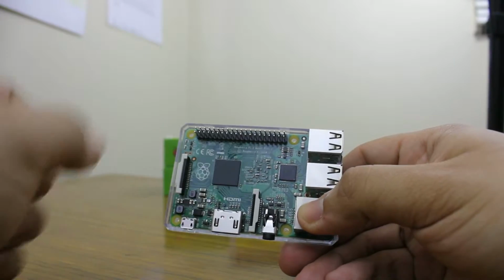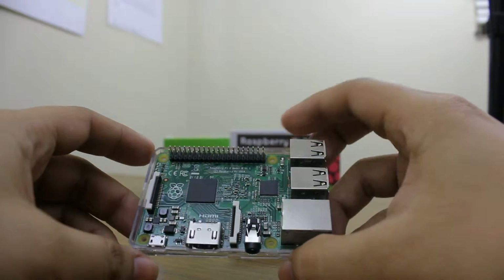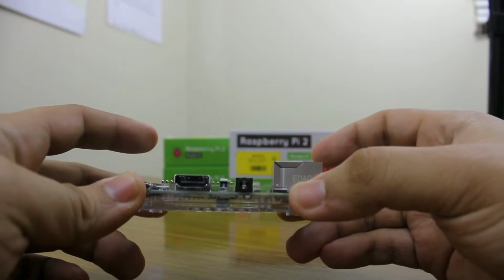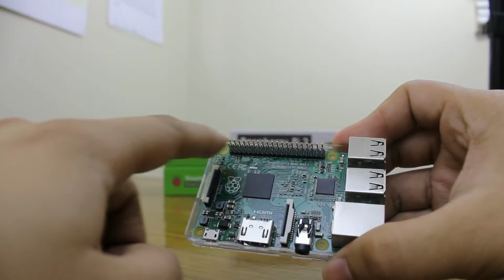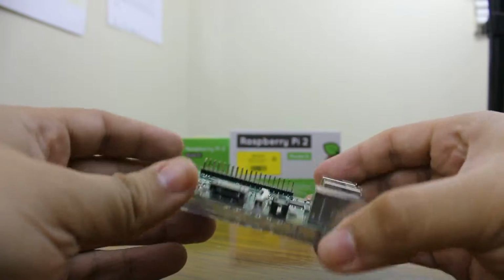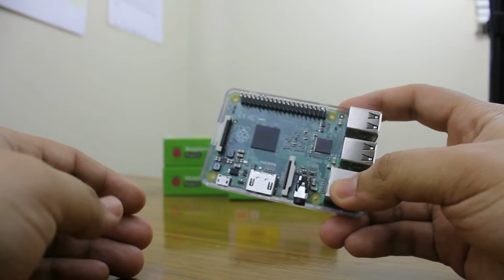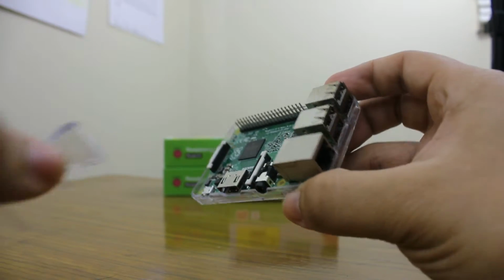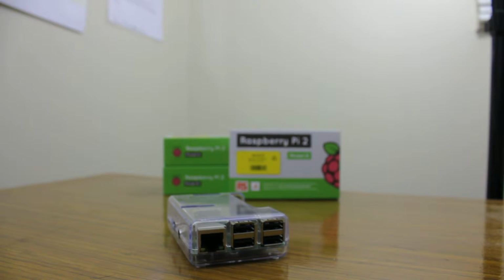Quick hardware review of the Raspberry Pi 2